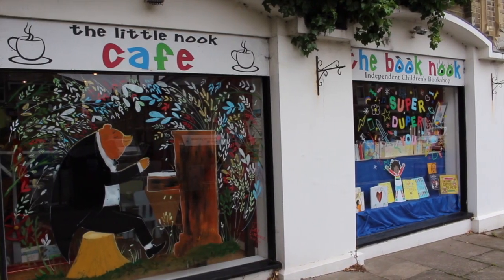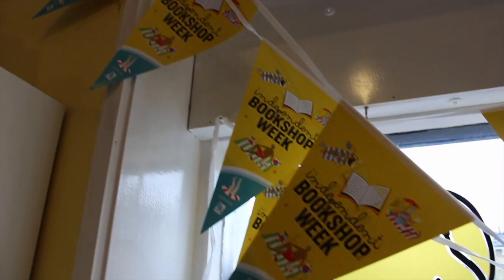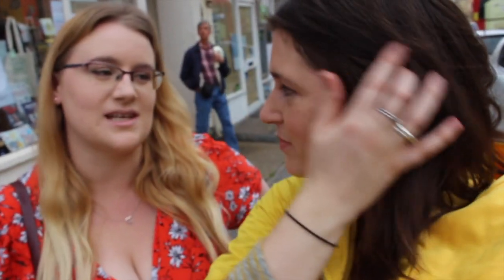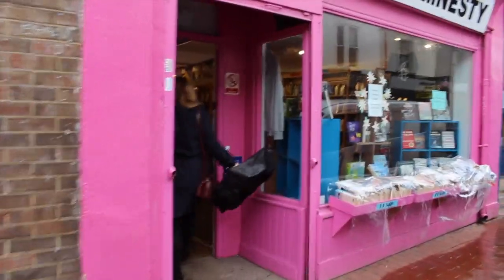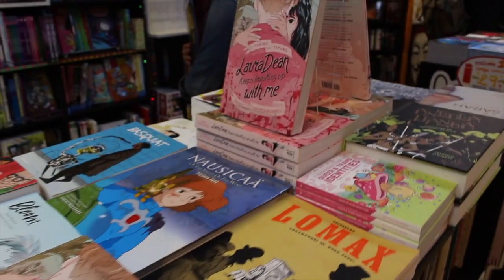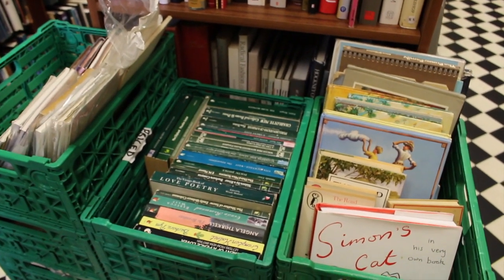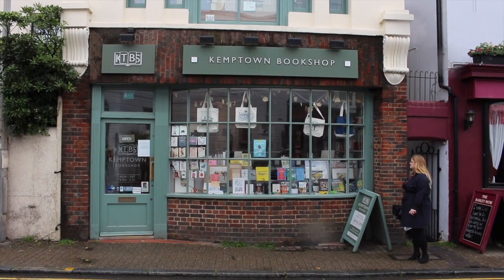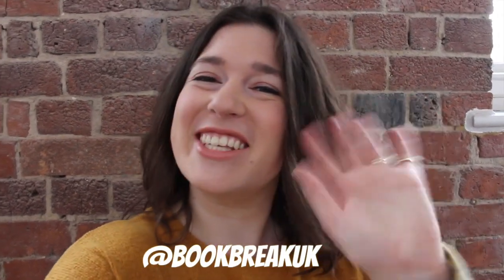Brighton Bookshop Crawl 📚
To celebrate Independent Bookshop Week 2019, Book Break went on a tour of the best independent bookshops in Brighton, joined by the lovely Harriet Rosie to show us around. Let us know your favourite indie bookshops in the comments below!